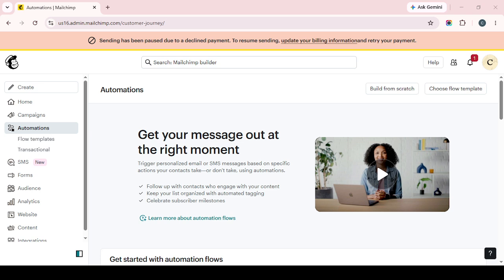How To Add Two Buttons Side By Side In Mailchimp